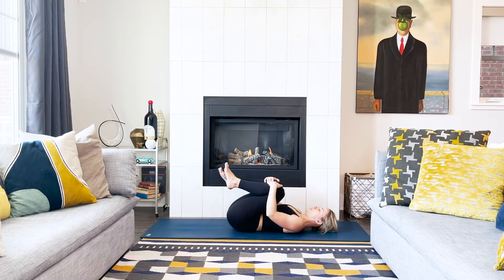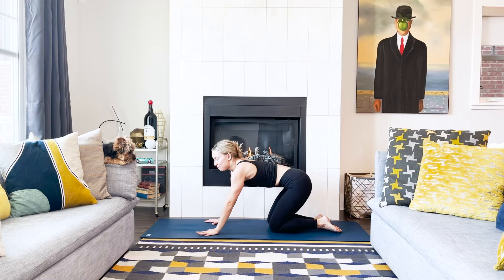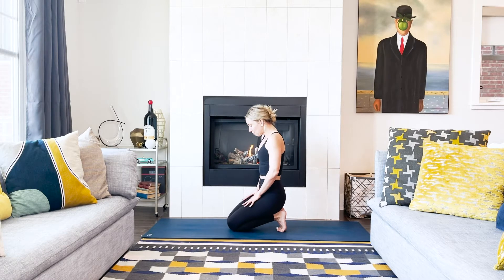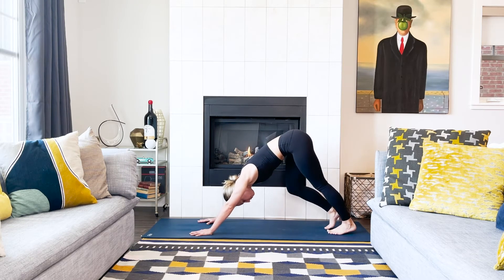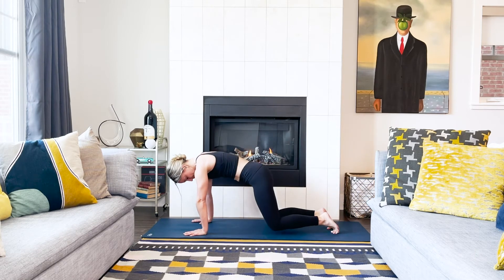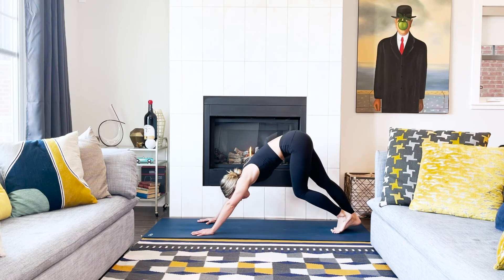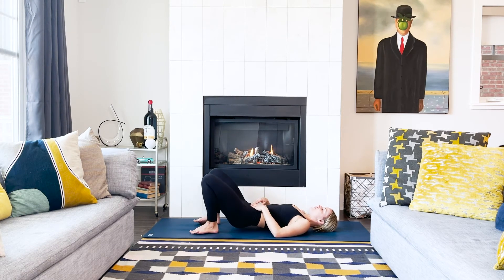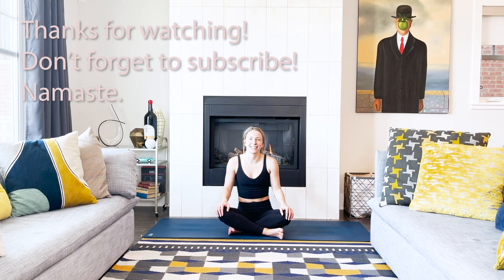Yoga for Skiers and Snowboarders | Après Ski Yoga | with Meg Merriam feat. Bruce the Dog | 30 min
Take off your boots, turn on your favourite playlist, roll out your mat and let’s flow! ⛷🏂

with Meg Merriam

Add this yoga inspired sequence to your ski or boarding day! This movement practice is designed to balance strength and flexibility to support you in your outdoor winter adventures.

Benefits in incorporating this sequence pre or post adventure may include:
- Reduced risk of injury
- Increased endurance + longevity in your favorite winter activities
- Improved balance and focus
- Speedier post-activity recovery!
- Balance strength and flexibility and combat muscular imbalance + promoting symmetry

I would LOVE to hear your feedback. How did this practice feel post ski/board??

We recommend that you consult your physician before participating in any exercise program or fitness class. When participating in any exercise or exercise program, there is the possibility of physical injury. If you engage in this exercise or exercise program, you agree that you do so at your own risk, are voluntarily participating in these activities, assume all risk of injury to yourself discharging altr Yoga Inc. from any and all claims.